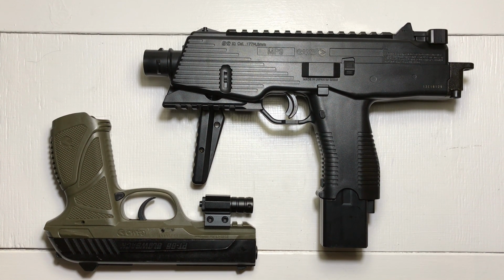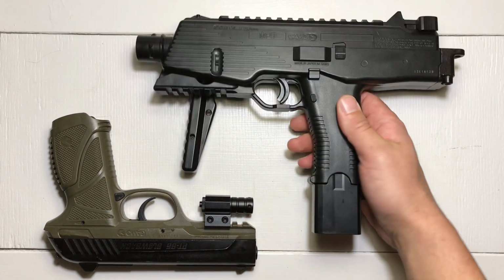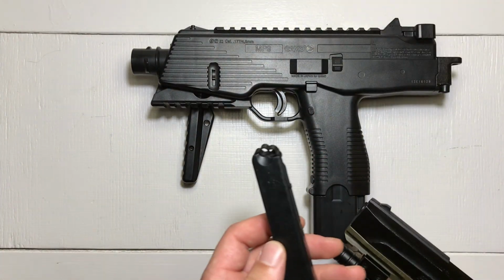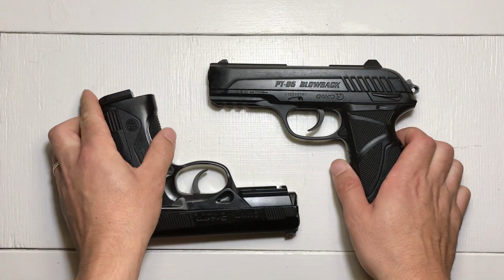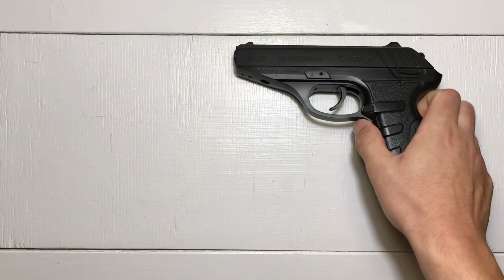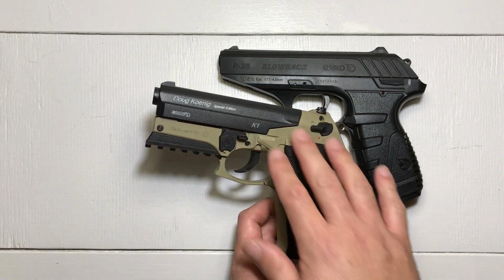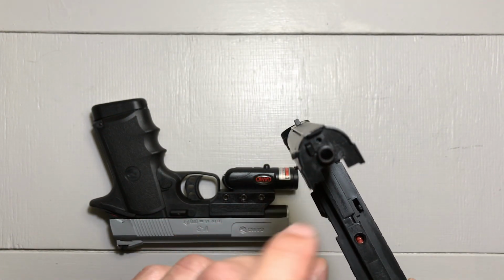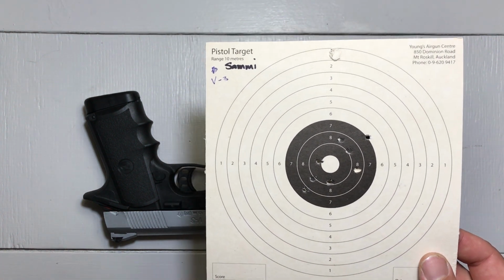Top 10 Best Gamo Air Pistols You Can Buy! Best and Worst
In this video I will be doing some quick reviews on 10 of the best Replica Airgun co2 pellet pistols by Gamo. These are all from my gun collection, These ones don’t have the power for hunting or self defense but perfect for target shooting and plinking.

I have a crazy big collection of Airguns, EDC Knives, Antique Pistols, War Memorabilia, Grenades, Trench Knives, Modern EDC knives and equipment so please like, share and subscribe and I will make some more videos.

“Happiness is only real when shared” so why not share my passions with the world!

See links below as to where you can find these bad boys! This is only for your reference

1 - Gamo MP9 Submachine Gun
2 - Gamo PT-85 Black
3 - Gamo PT-85 Green
4 - Gamo P-25
5 - Gamo K1 Special Edition
6 - Gamo PT - 80
7 - Gamo P-23
8 - Gamo V3
9 - Gamo PX-107

Top 10 High recommendations with reviews to come

1 - Benjamin marauder PCP Pistol

2 - Crosman PFAM9B Full Auto BB pistol

3 - Umarex beretta 92FS Nickel / Wooden grip

4 - Umarex Colt SA6 pellet version

5 - Umarex Glock 17 Gen 3 BB Pistol

6 - Umarex Glock 19 Gen 3 BB Pistol

7 - Sig Sauer P226 Pellet Pistol

8 - Sig Sauer P320 Pellet Pistol

9 - Beeman P3 Pneumatic Pistol

10 - Beeman P17 Pneumatic Pistol